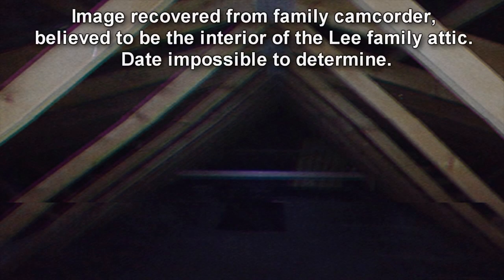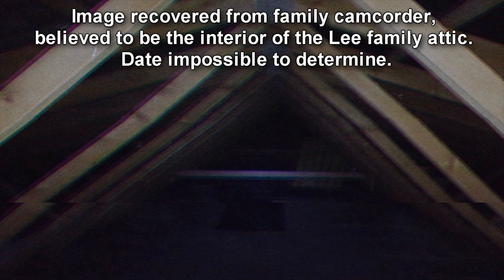SCP-2740 It Wasn't There - Memory Haunts the Halls: a Cognitohazard Without Form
This SCP Foundation reading video is about SCP-2740 (It Wasn't There) -The only information gathered regarding SCP-2740 has been done so through interviews with affected individuals. SCP-2740 appears to instill a sense of intense dread in any individual cognizant of it, although the reason for this is unknown. This effect begins upon entering the house at ████ █. ██ St, or by becoming cognizant of SCP-2740 through discussion with other individuals affected by its anomalous nature.